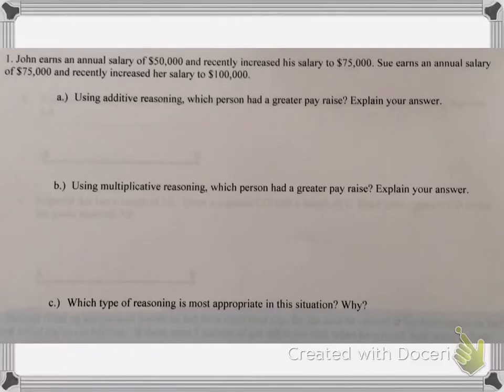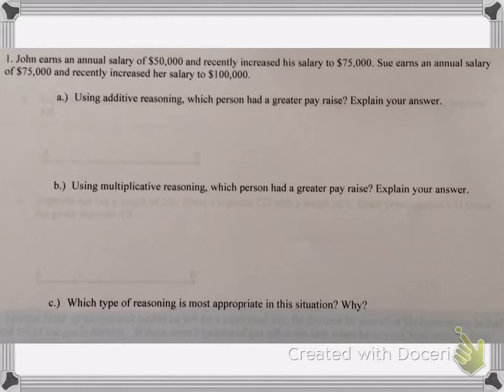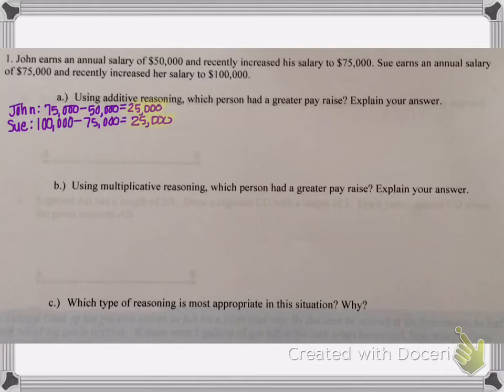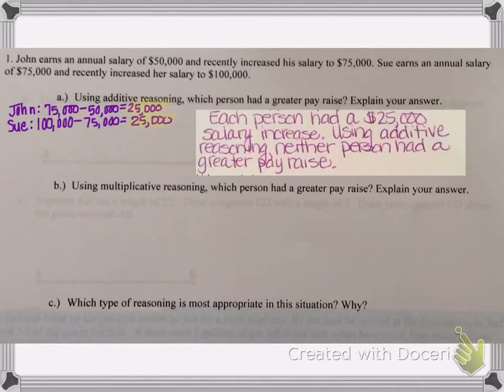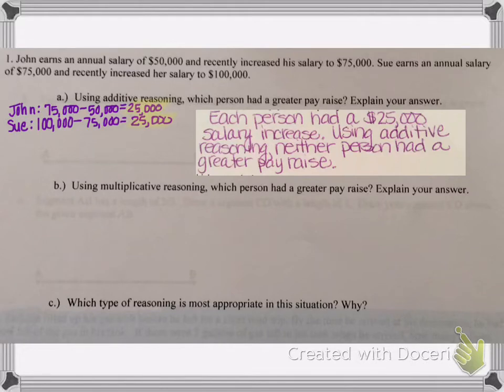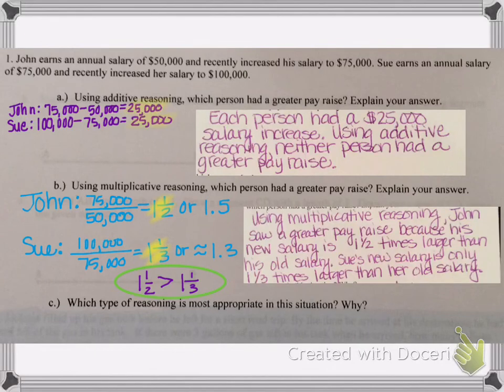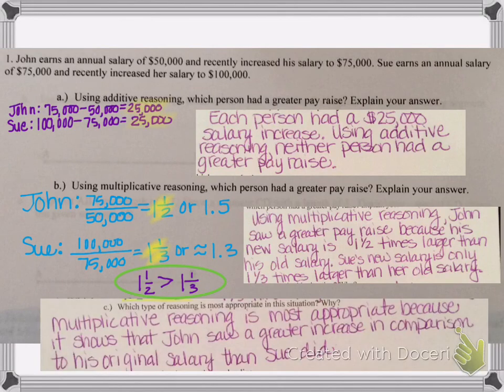Module 3 Problem 1